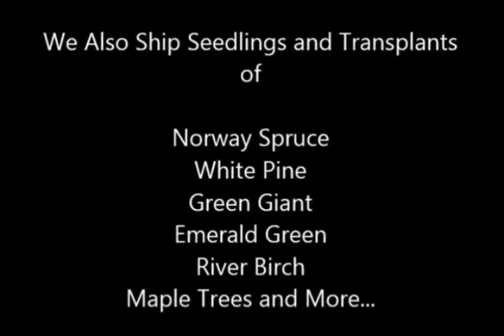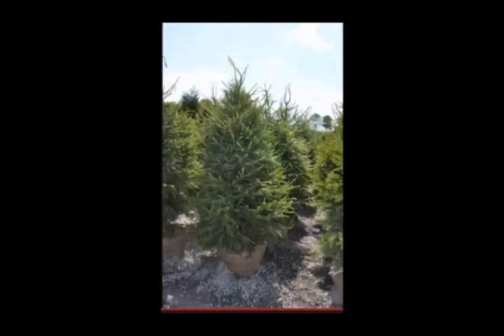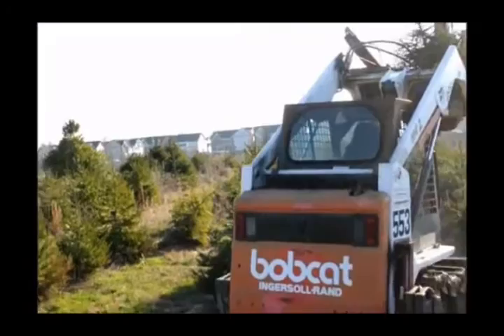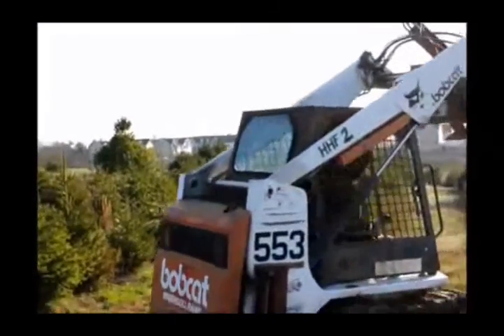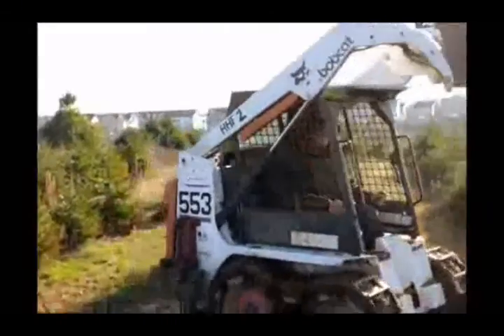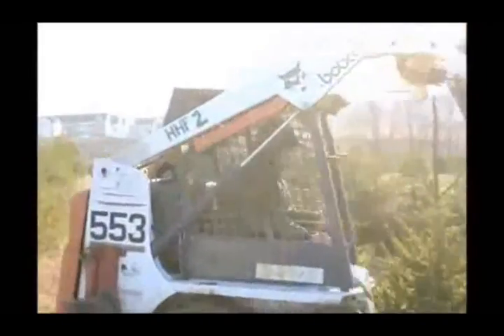seedlings to transplants at Levittown Pa 19056